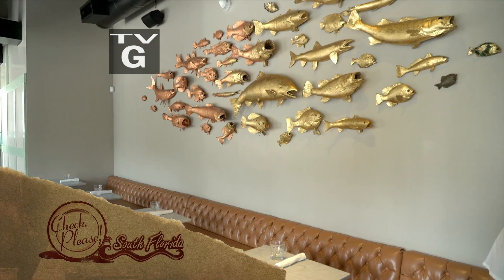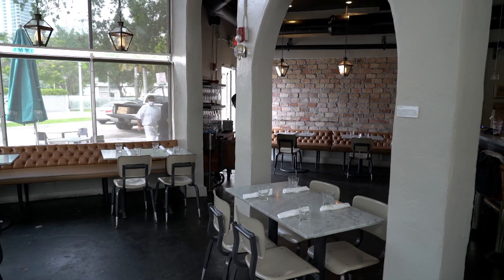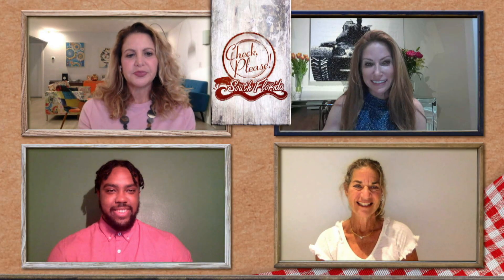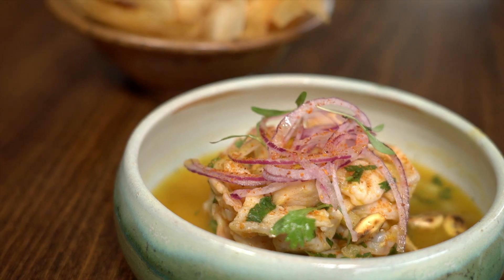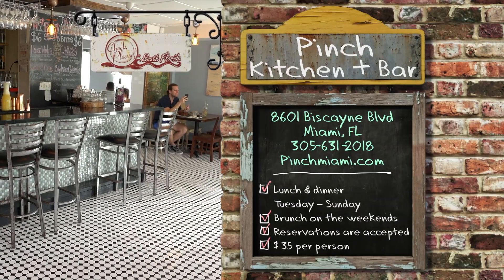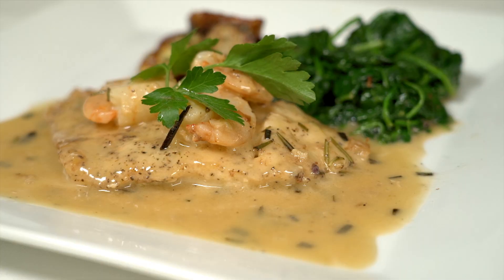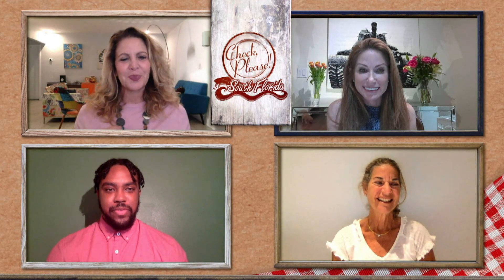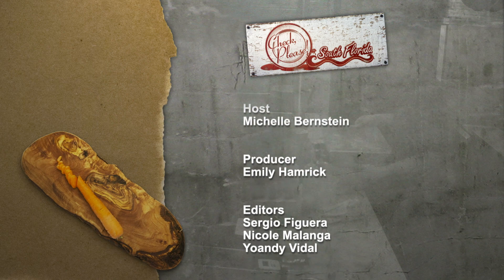Mignonette, Pinch Kitchen + Bar, and Spiga Ristorante Italiano | Check, Please! South Florida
On this episode of Check, Please! South Florida, Michelle Bernstein and 3 guest reviewers explore South Florida cuisine, featuring Mignonette in Miami, Pinch Kitchen + Bar in the Upper East Side of Miami, and Spiga Ristorante Italiano in Miami Beach!